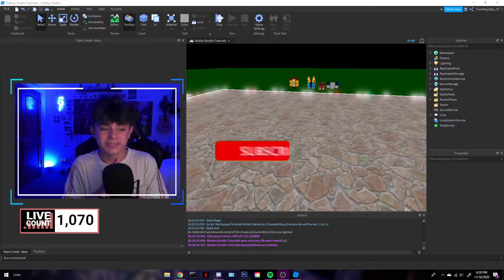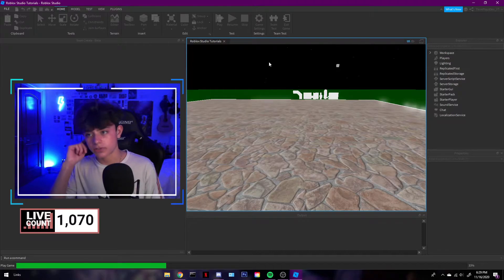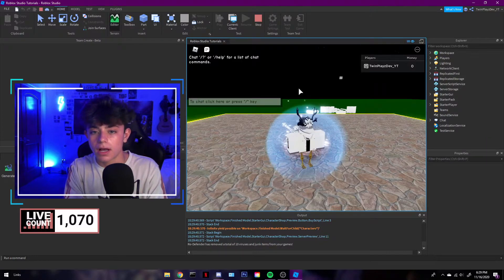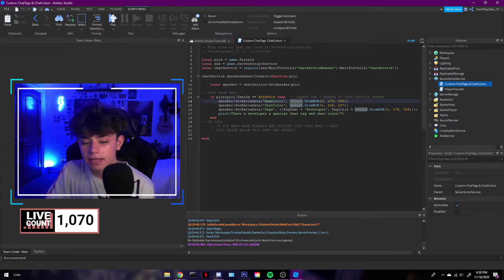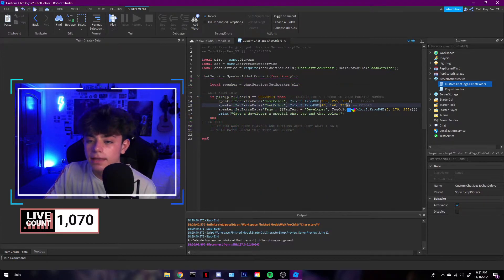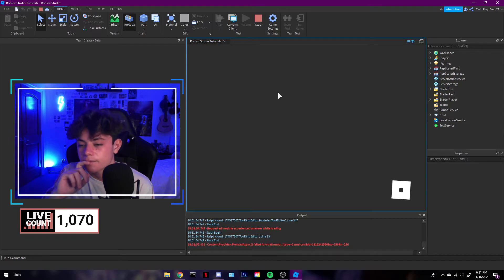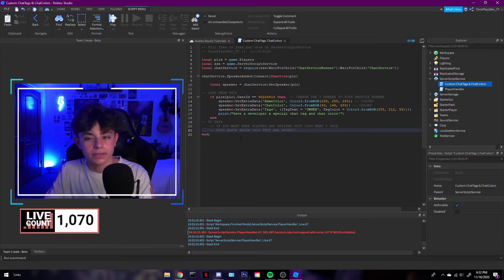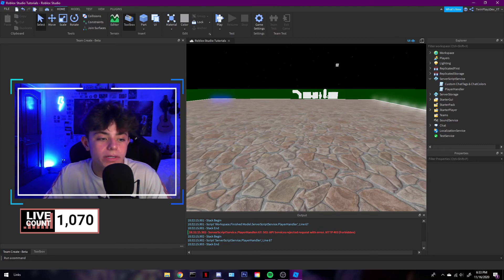How to make Custom Chat Tags & Chat Colors in Roblox Studio 2020! | NEW!!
TimeCodes

0:00 - Intro
1:18 - Example
1:50 - How to use the script!
5:00 - Outro